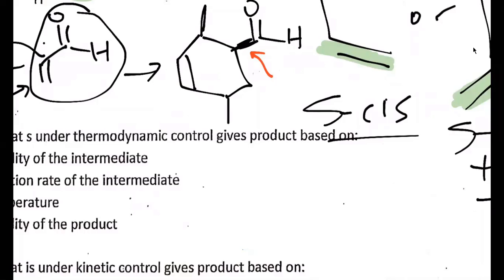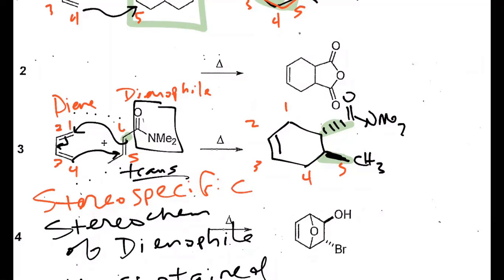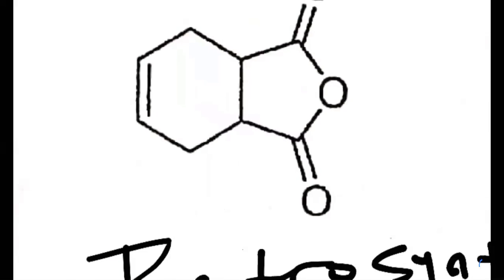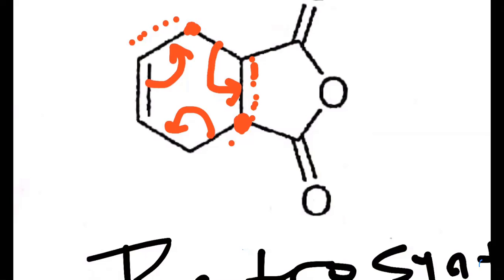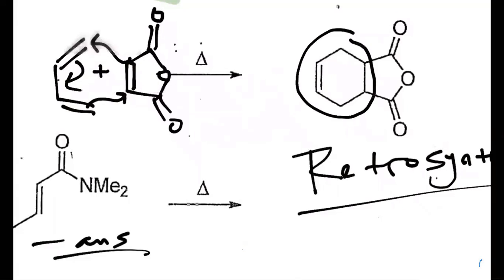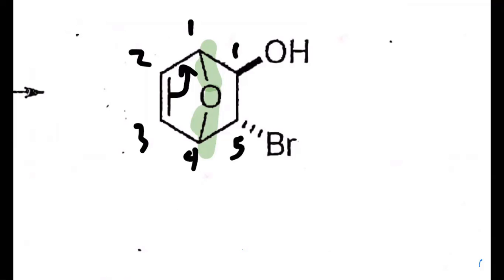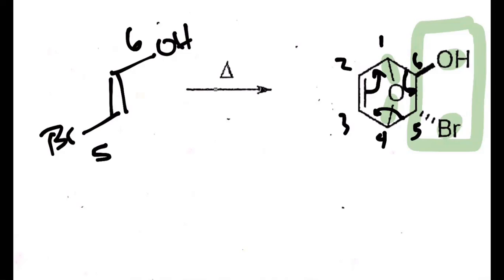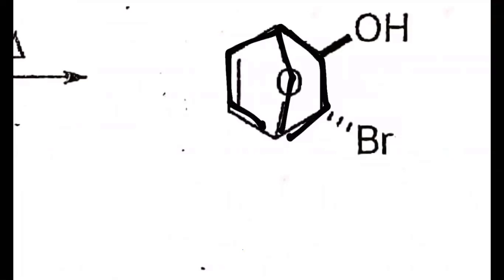CHEM 321 3272020 Part 2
Diels-Alder continued